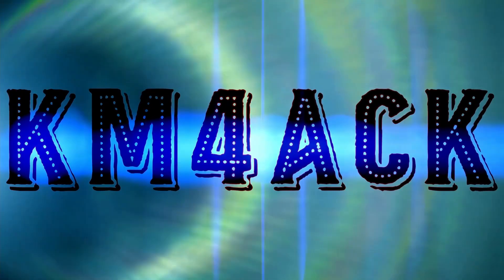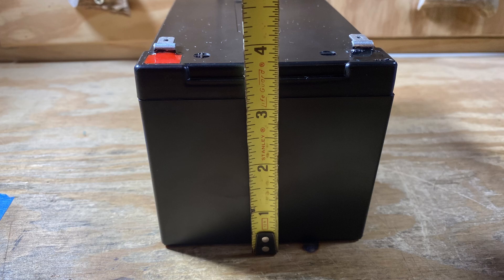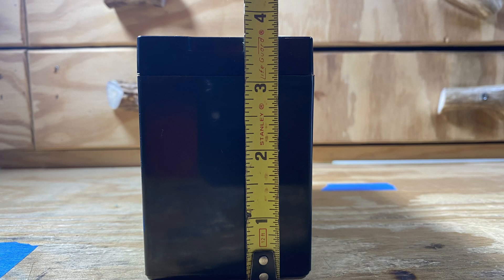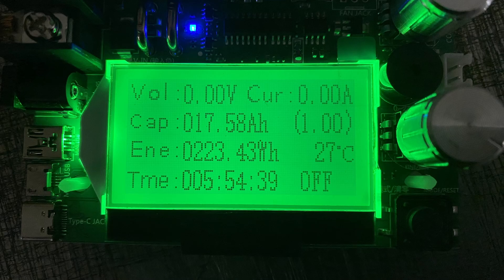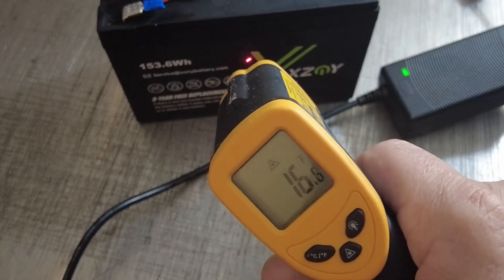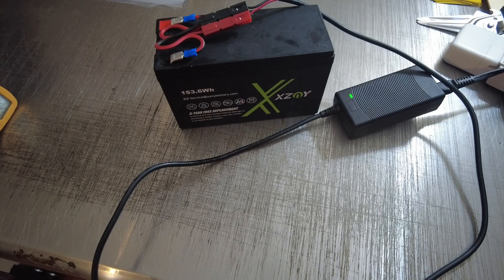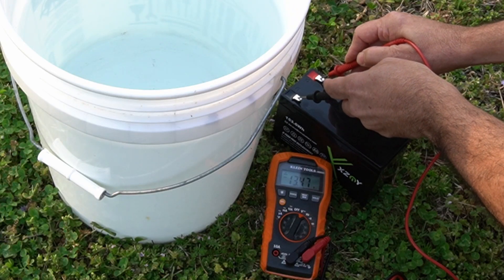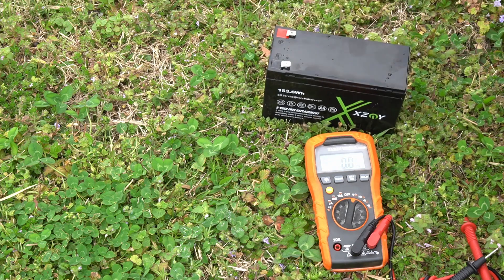Are these batteries as waterproof as they claim?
XZNY batteries claim to be IP67 rated on their Amazon page. Let's see if that holds true.